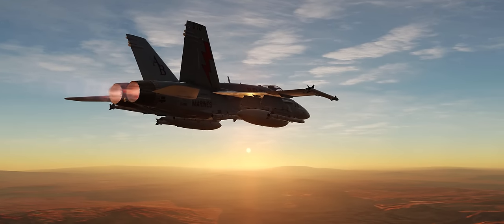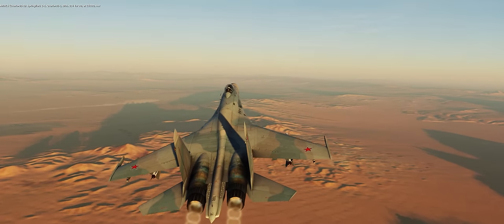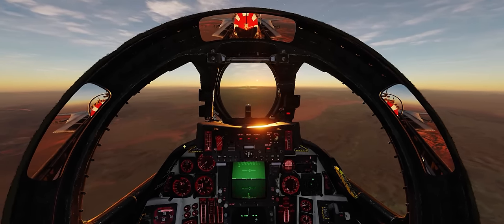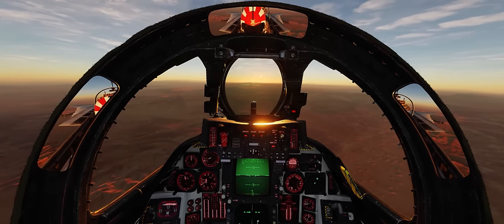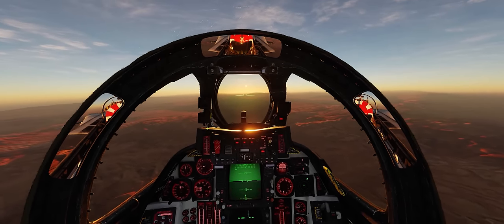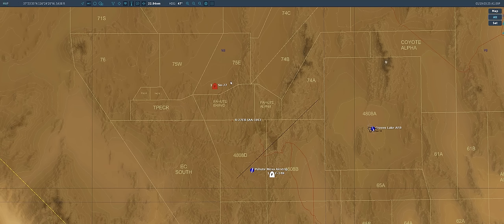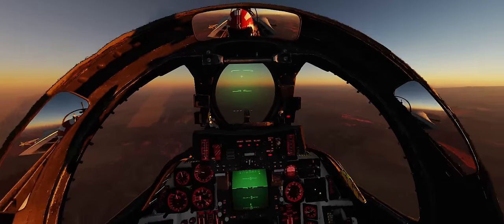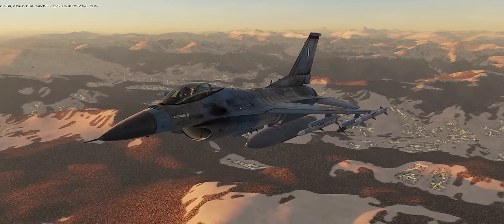SURVIVING to the Merge! BVR Air to Air missile Evasion in DCS World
A guide and tutorial for BVR Air to Air Missile Evasion!

This video should help give you the confidence to know that you can defeat any missile thrown at you in DCS World as long as you keep your head on a swivel and maintain good situational awareness!

This is a pretty long video so here's some timestamps if you need to skip around a little!

Semi-Active Radar Guided Missile Evasion - 0:55
AIM-120C Active Radar Guided Missile Evasion - 16:37
SD-10 Active Radar Guided Missile Evasion - 35:00
Forward Aspect IR Guided Missile Evasion - 49:08

Join me in our next video where we go over offensive tactics for BVR engagements to keep your opponent on the defensive and win the fight without even seeing you enemy up close!

►►System Specs DCS/Gaming PC:
GPU: GeForce RTX 2080 Ti
CPU: Intel(R) Core(TM) i7-7700K CPU @ 4.20GHz
Memory: 32 GB RAM
Current resolution: 2560 x 1080, 144Hz

►►System Specs Dedicated Server/Video Editing PC:
CPU: AMD Ryzen 7 3800X @ 3.9GHz
Memory: 32GB RAM